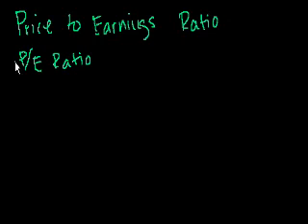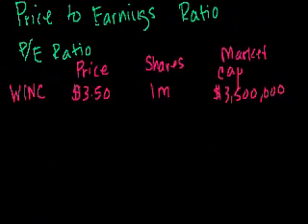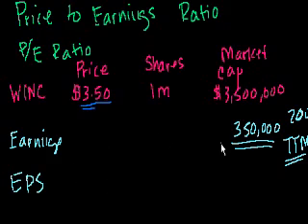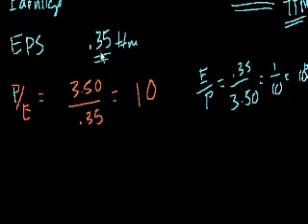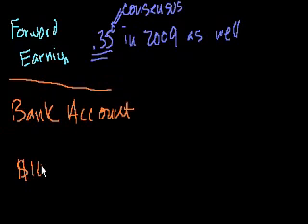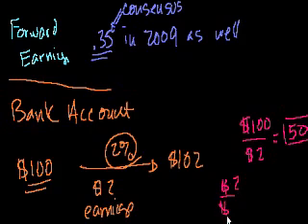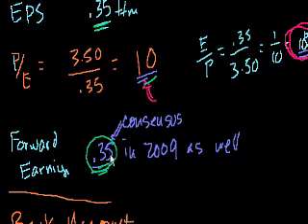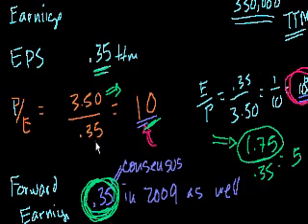Introduction to the Price-to-Earnings Ratio